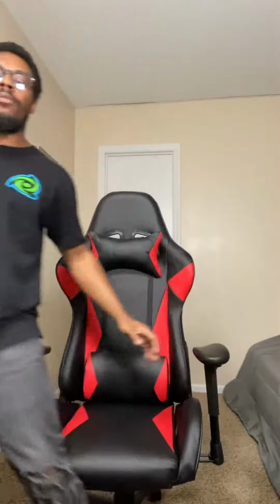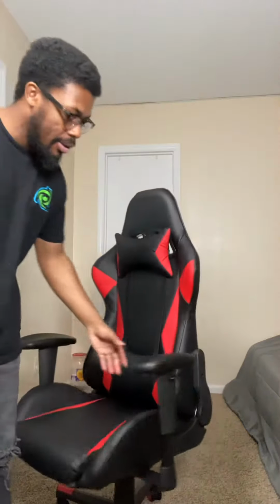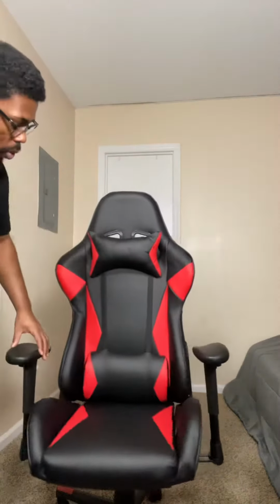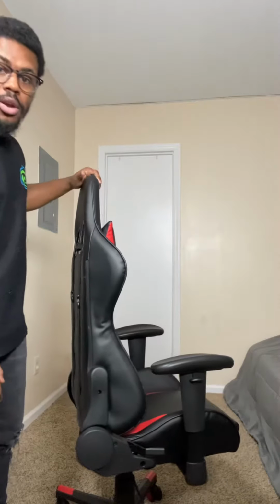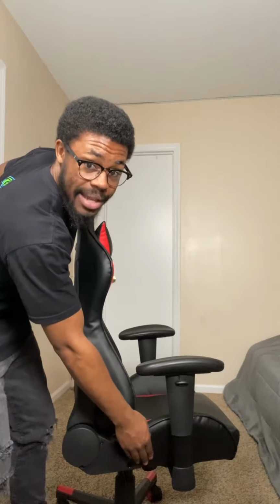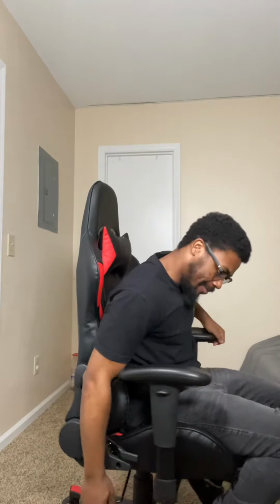MY NEW HopeRacer GAMING CHAIR REVIEW!